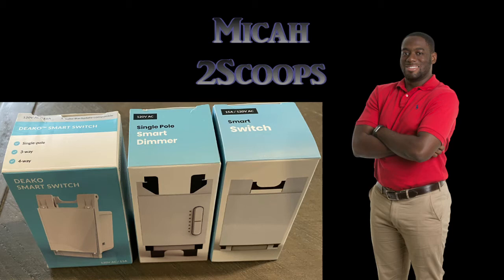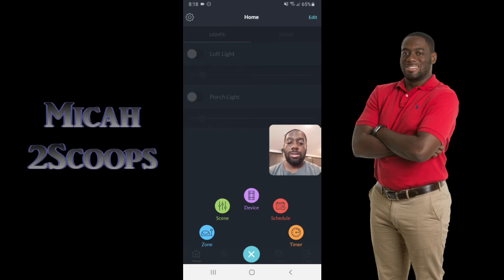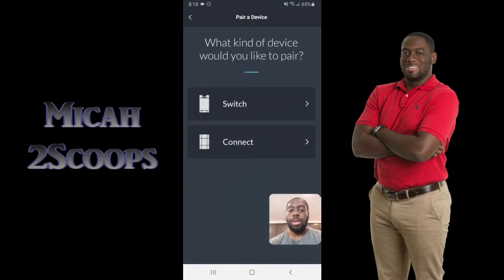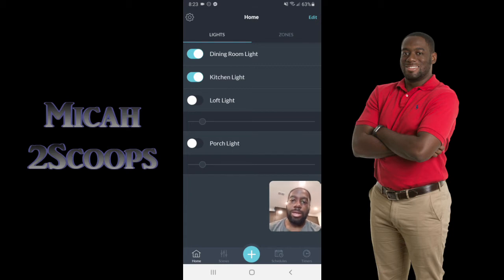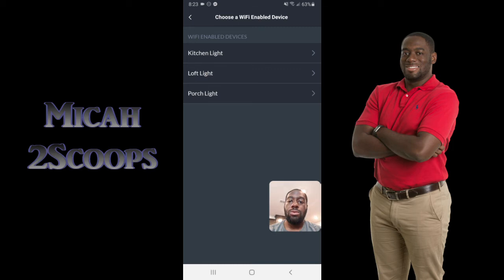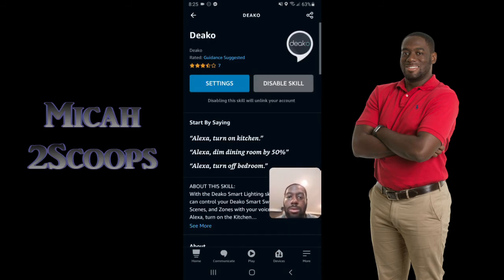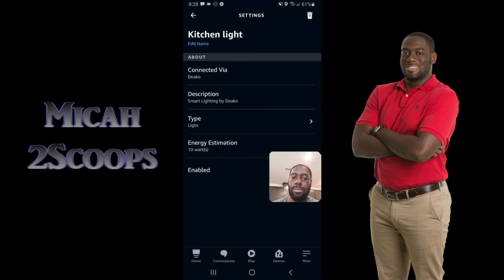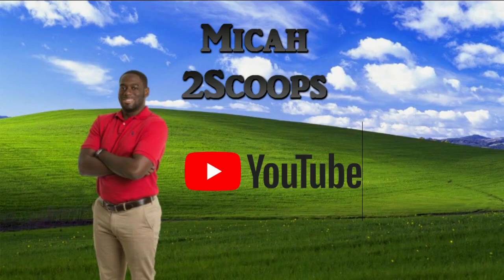Deako Smart Light Alexa Skill Setup for Voice control and Alexa Routines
Micah 2Scoops shows you how to turn on / off your Deako light switch with Alexa voice control using Alexa Deako Skill. Sorry in advance for activating your Alexa Devices I will use an alternate name like "Bob" in the future haha.

0:00 - Welcome
1:45 - Add Deako switch to the Deako App (Section 1)
7:33 - Add Deako skill for Alexa voice activation (Section 2)